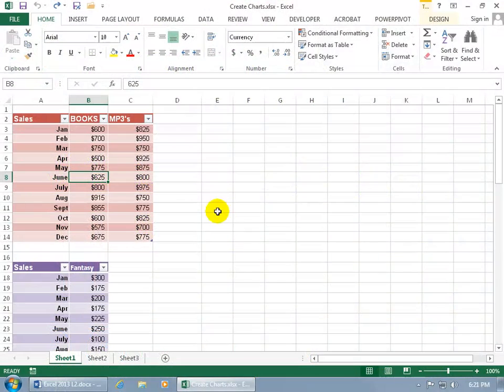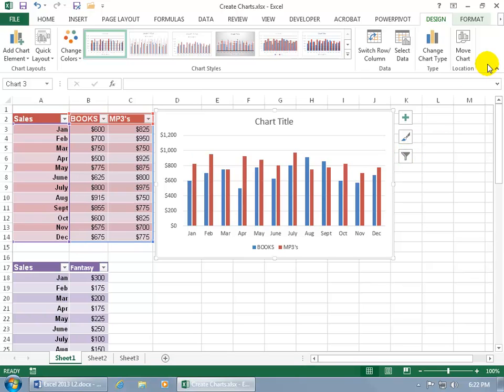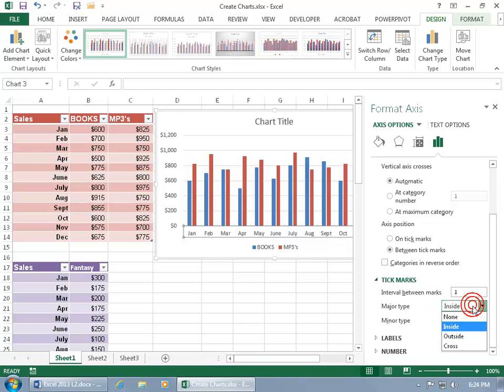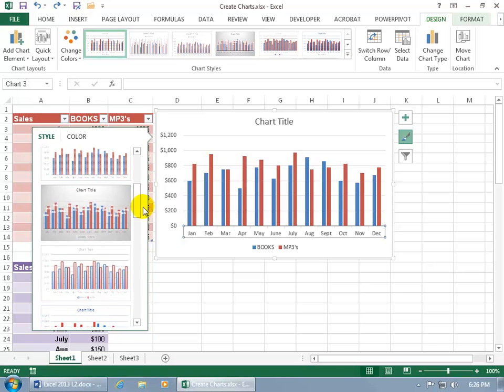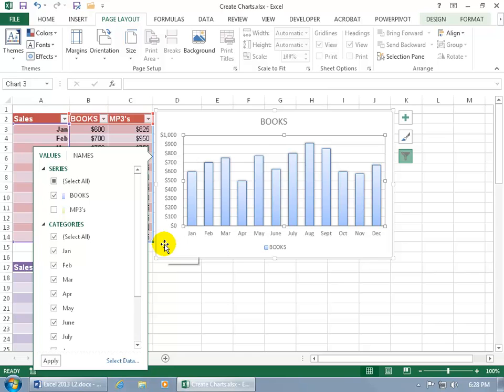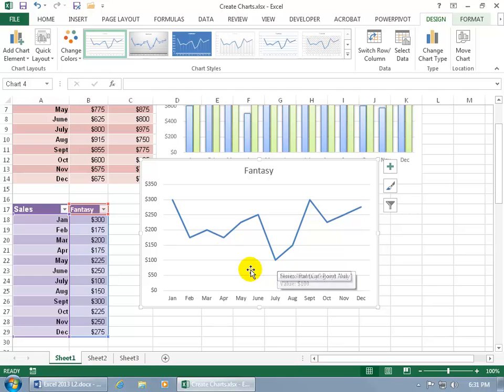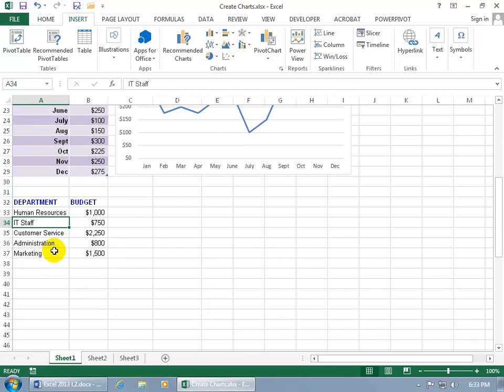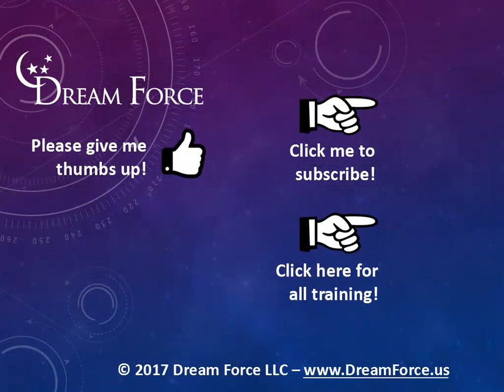Excel 2013: Basics On Creating Charts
Excel 2013 training video on how the basics of how to create charts and the chart elements including: Axes, Axis Titles, Chart Title, Legend, as well as formatting with styles, chart types including bar, columns and pie, and the chart's legend.